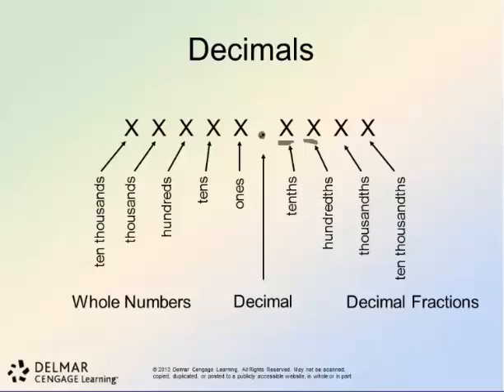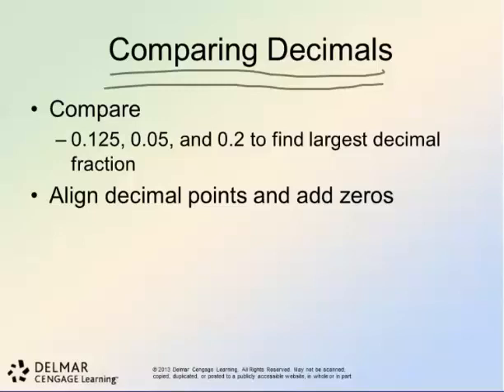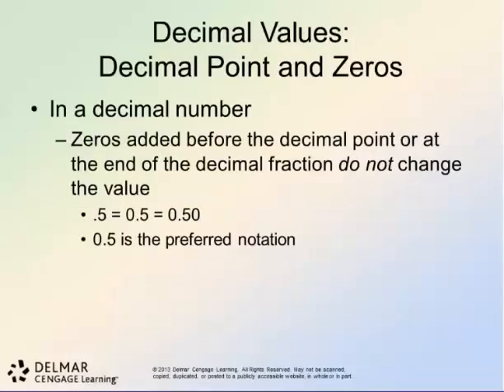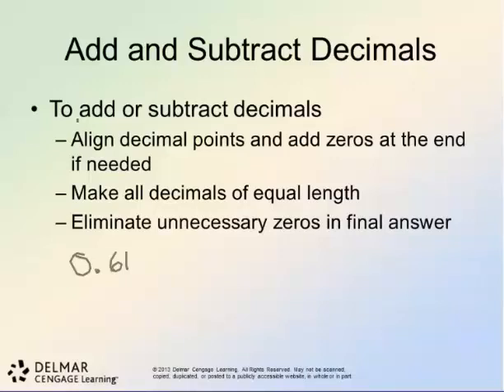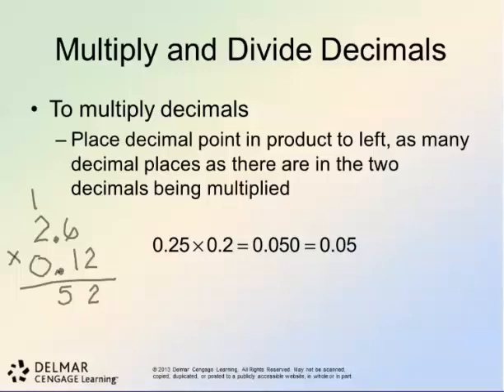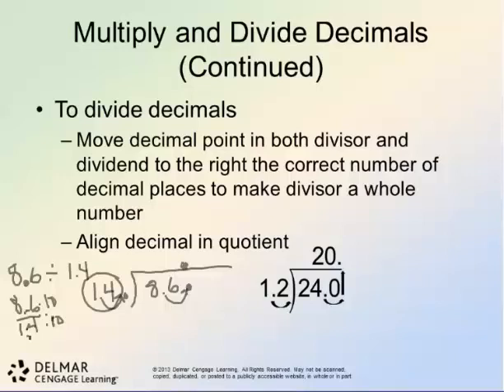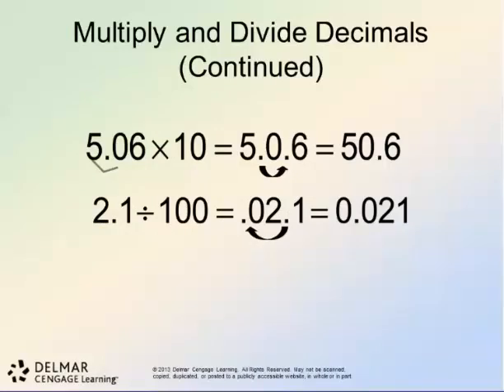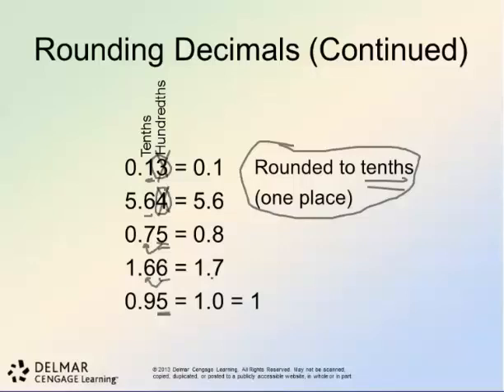MTB 1370 Chapter 1 Decimals